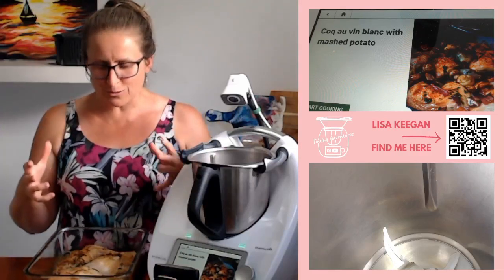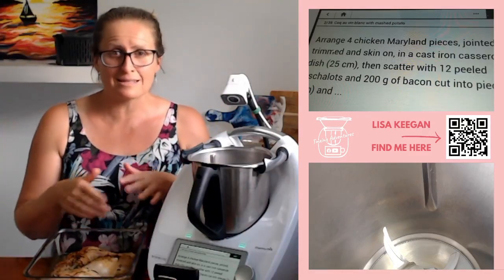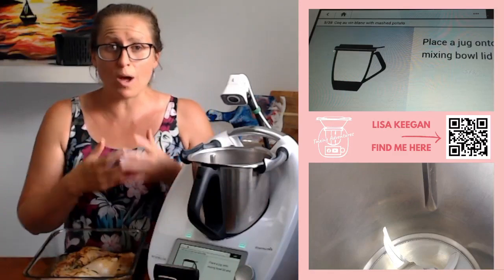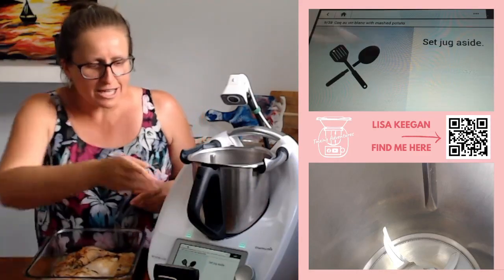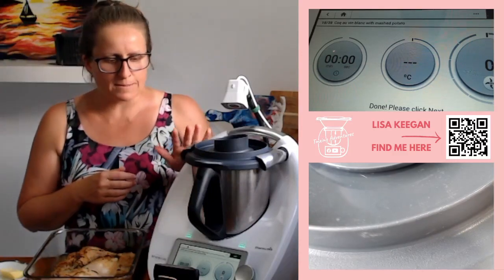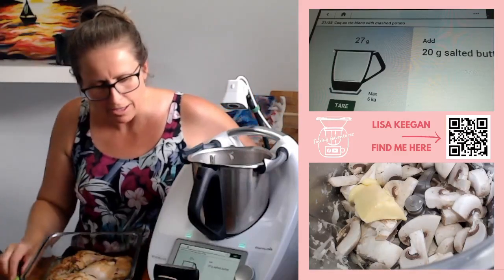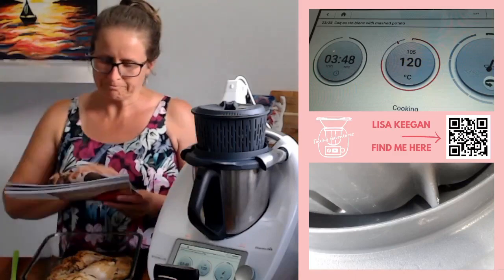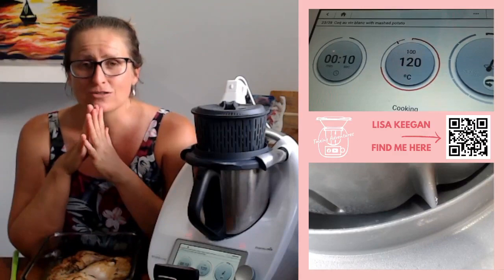Coq Au Vin Blanc | Easy, Quick & Impressive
Coq Au Vin Blanc is an easy, quick & impressive dinner that you cold make for just two of you, or to feed a large crowd. It only has a handful of steps in the TM and could be made in the TM31, TM5 or TM6 with ease. Come get inspired and give it a go.